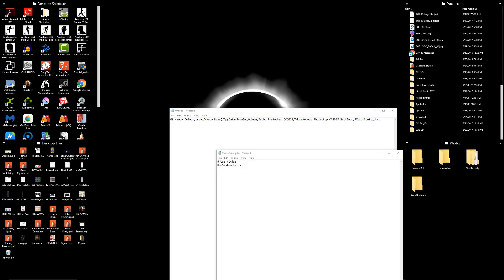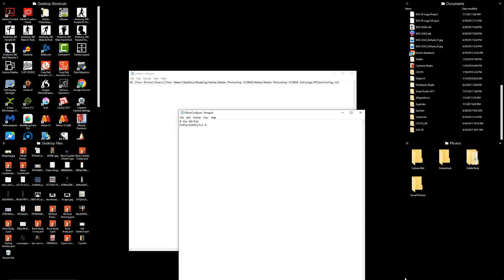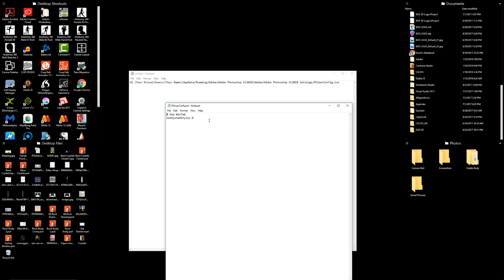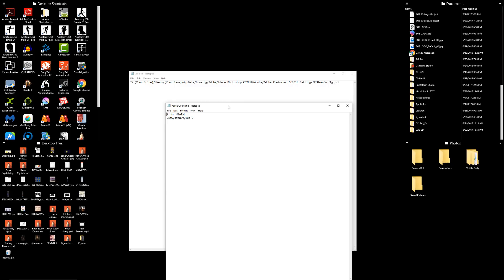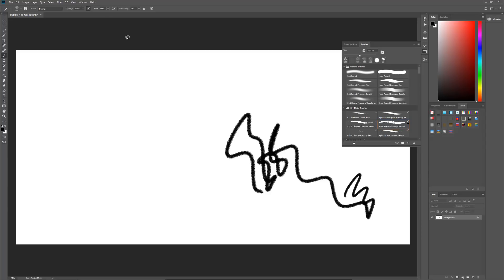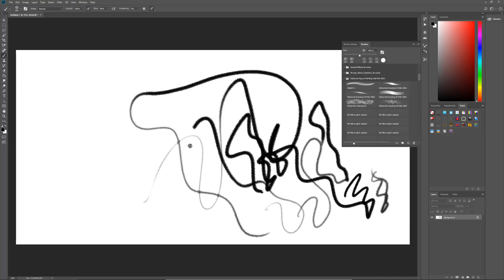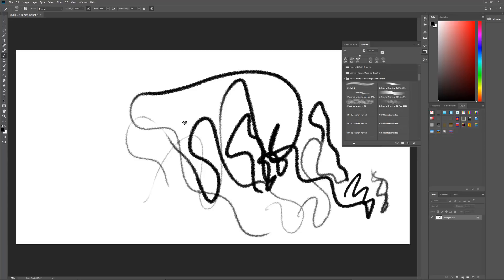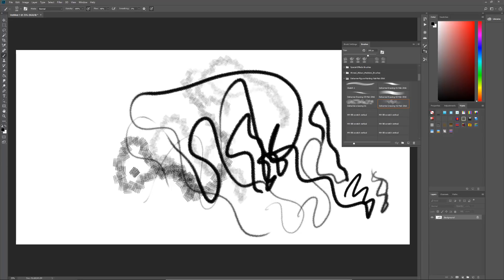Photoshop CC 2018 Brush Pressure fix Dell Canvas and Maybe Wacom?